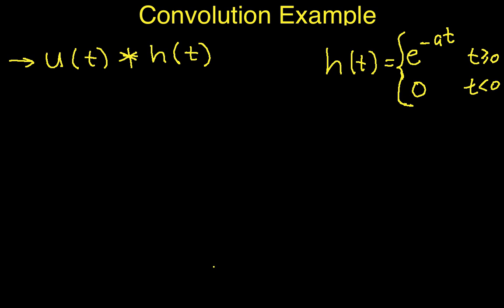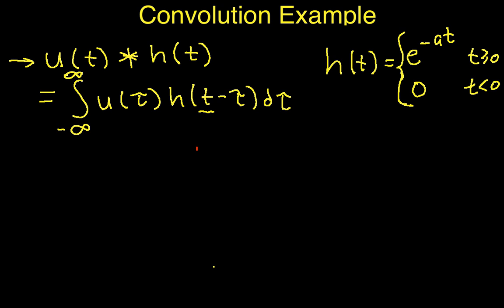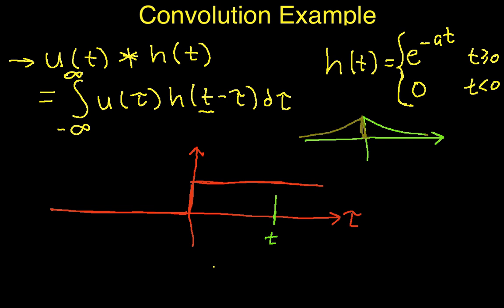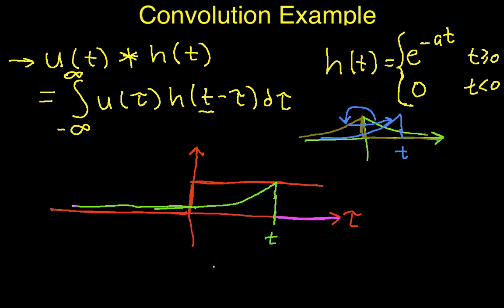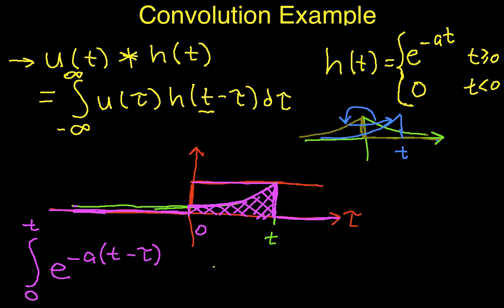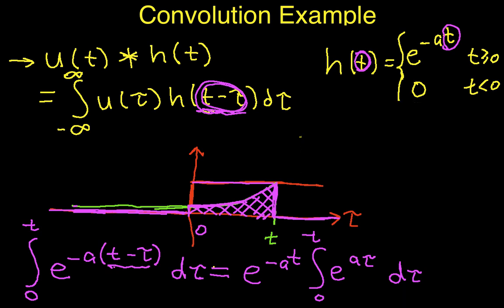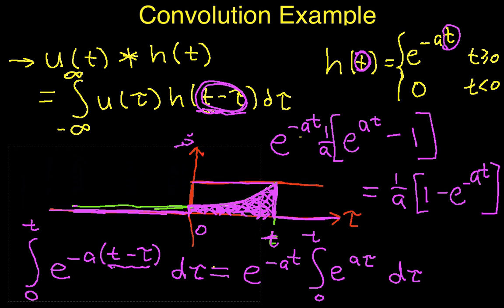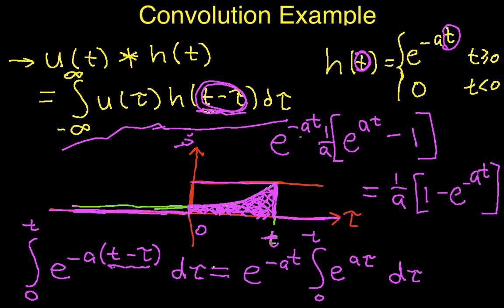Convolution Example: Unit Step with Exponential Part 2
Part 2 of an example of computing the convolution of a unit step and an exponential signal.